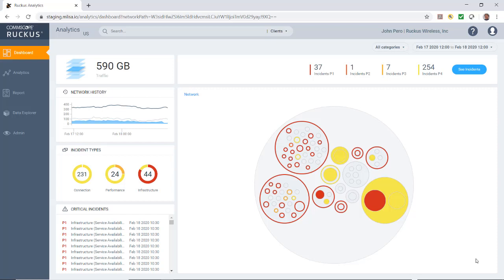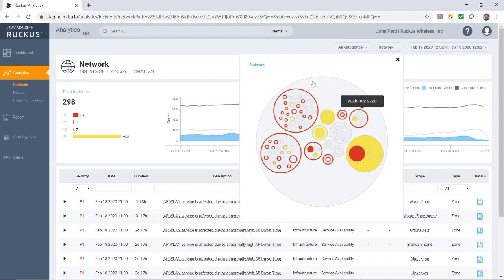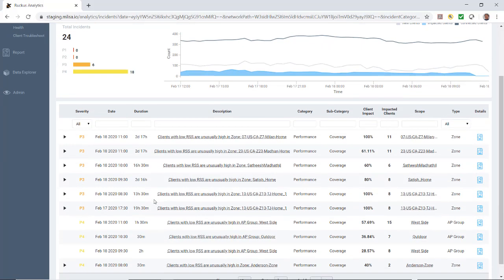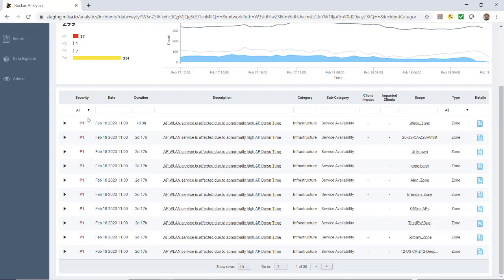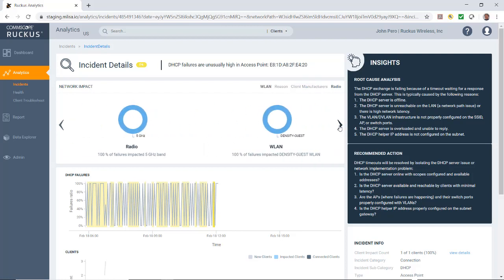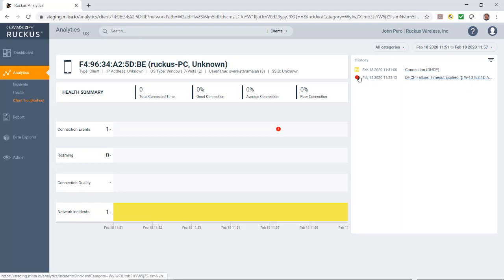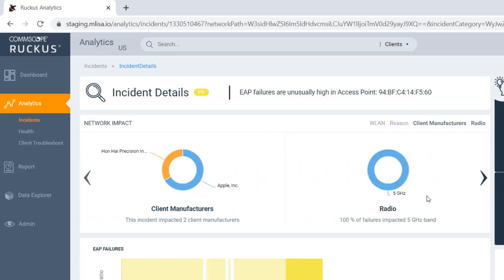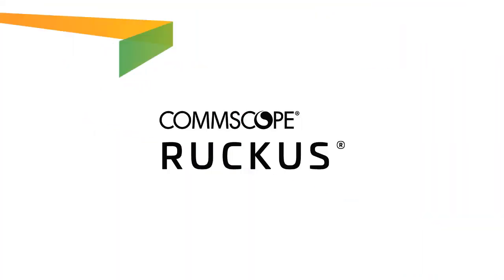Ruckus Analytics Demo for the Analytics and Incident Menu Option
RUCKUS Analytics from CommScope is a cloud service that delivers robust
reporting, informative dashboards and machine-learning-powered analytics
for your RUCKUS network. The service aggregates raw data and automatically
transforms it into meaningful insight into network operations. Machine-learningpowered analytics free you from manually reviewing network data and let you
focus on other projects. Comprehensive network intelligence helps you to deliver
on network service level agreements in support of users, devices and applications.

This video will demonstrate how to use the incident functions to drill down into network and client information.